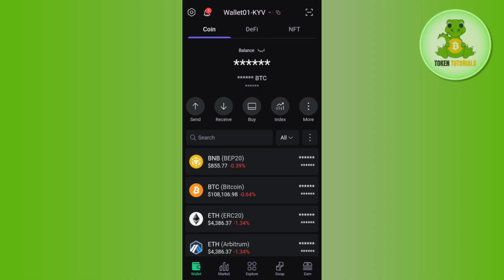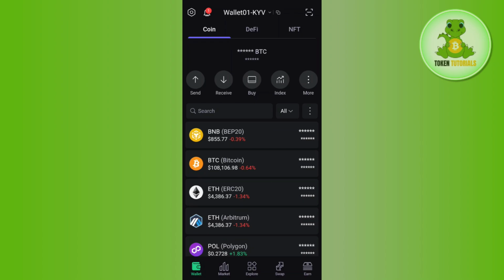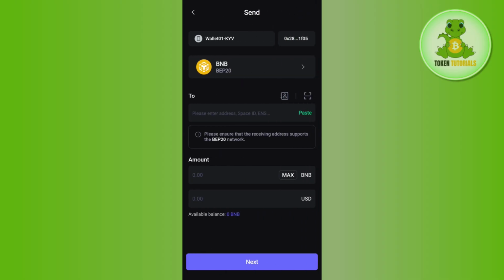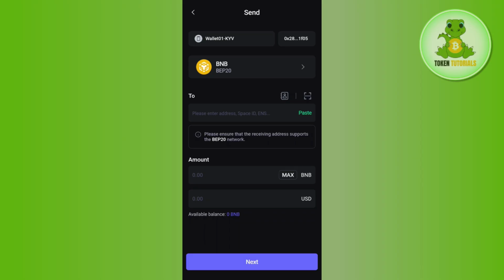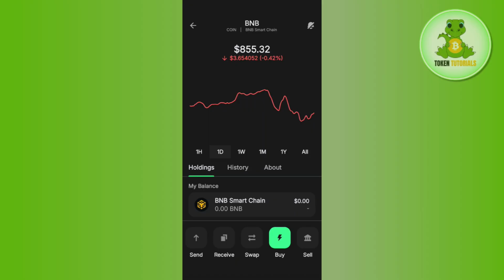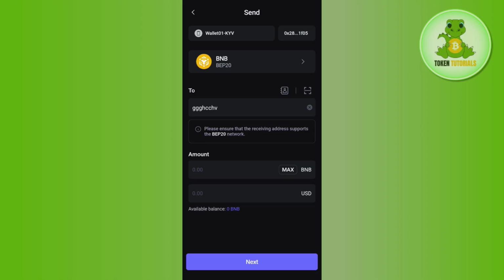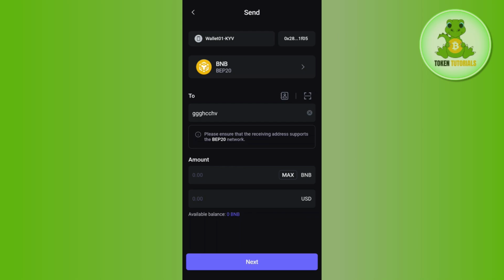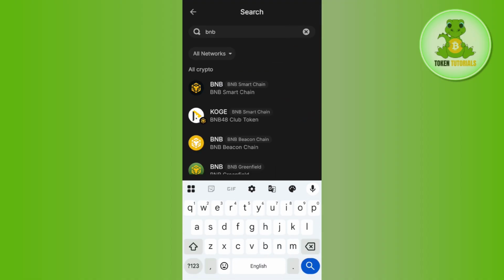How to Send Crypto From Safepal Wallet to Another Wallet 2025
Welcome to Token Tutorials! In this video, I will show you How to Send Crypto From Safepal Wallet to Another Wallet 2025